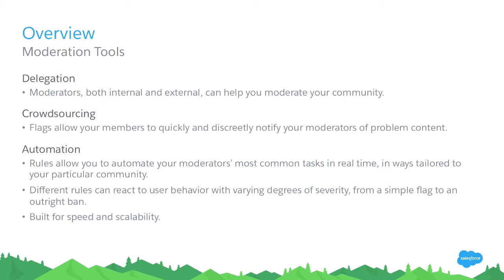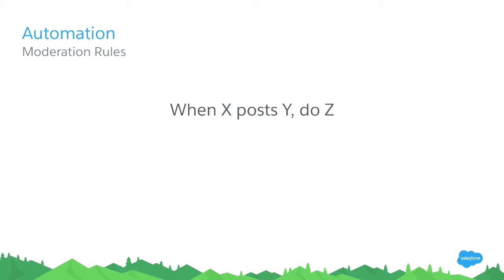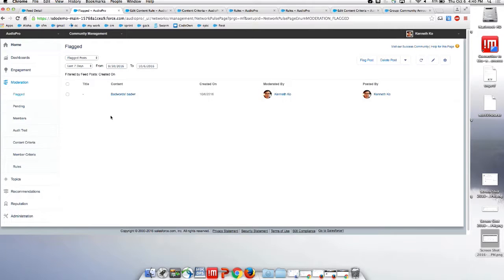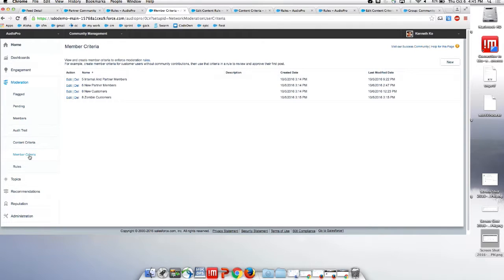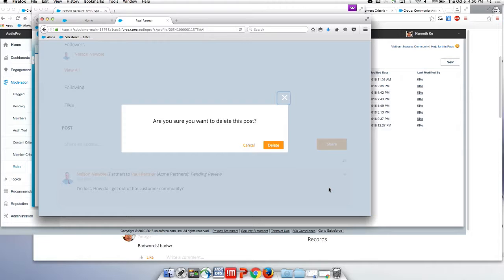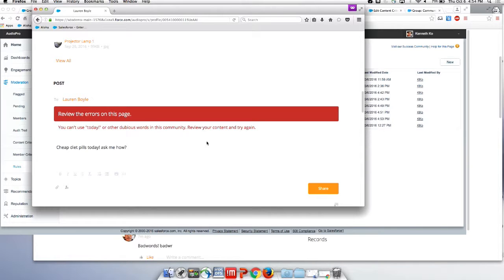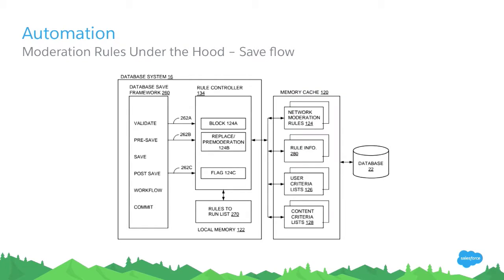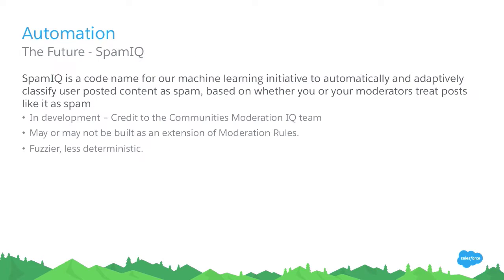Communities Management Under the Hood for Developers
So you have created a great Community and now it?s time to manage it. This session will cover two aspects of Community Management of interest to Developers. Moderation engine - understand how moderation rules are applied during Save process and it''s implication on apex triggers. Review examples of triggers consuming results of moderation and how to structure code complementary to the rules. Learn about which moderation rules are being applied to the content depending on the data, request''s origin and/or flavor of API being used. Communities actionable Insights reports - discover how custom actions for insights reports are defined; create new custom actions and expose them for reports. Understand how to create set of new insights reports with actions and distribute those via packaging.